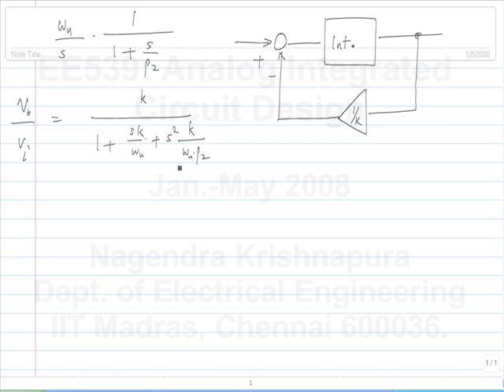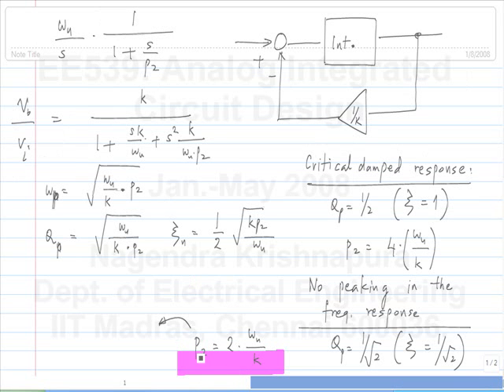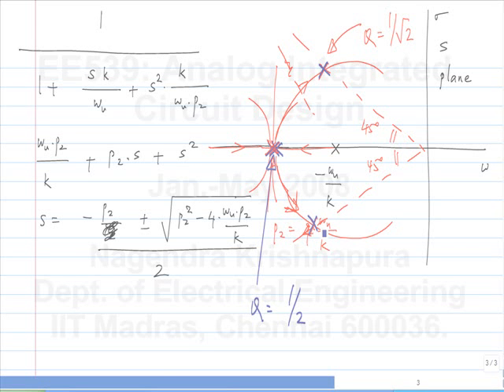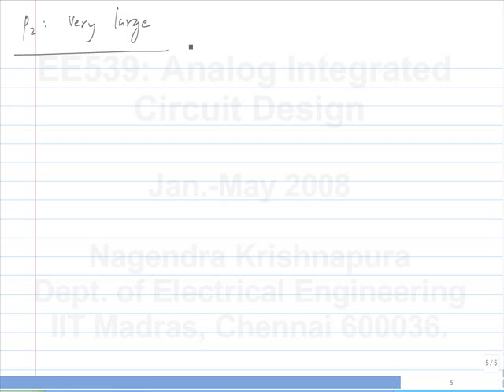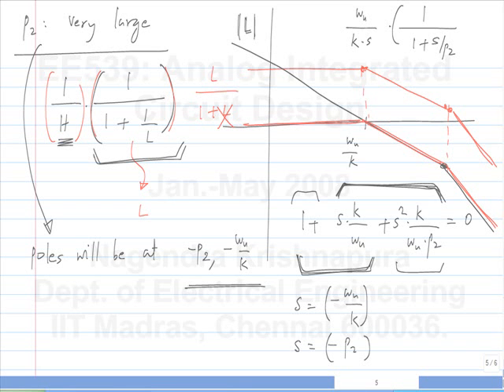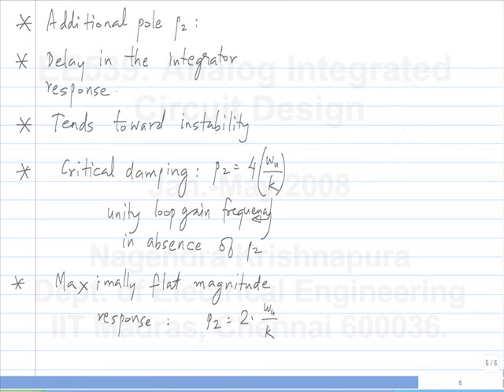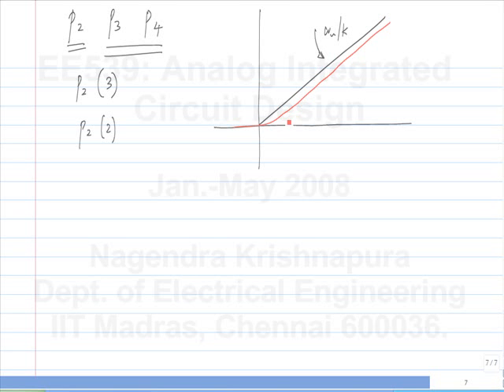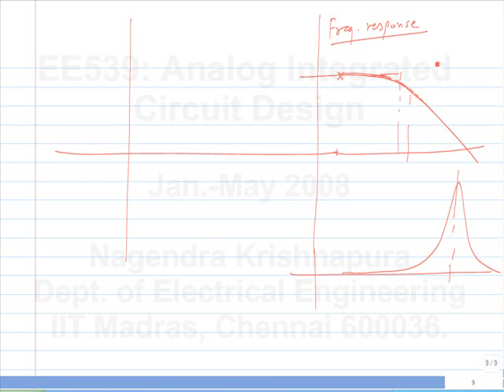Lecture 4 Effect of additional poles in time and frequency domains